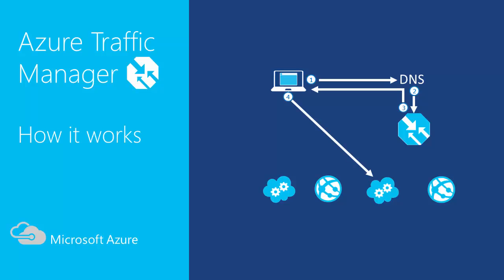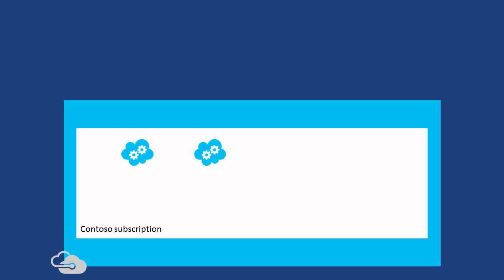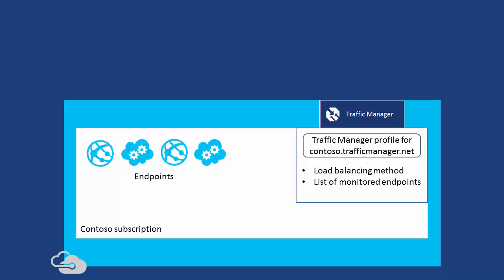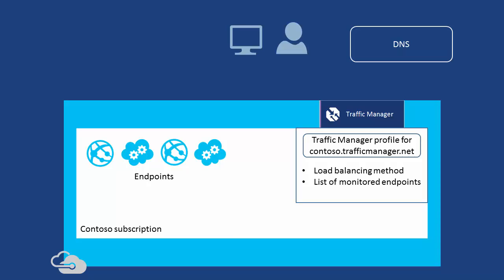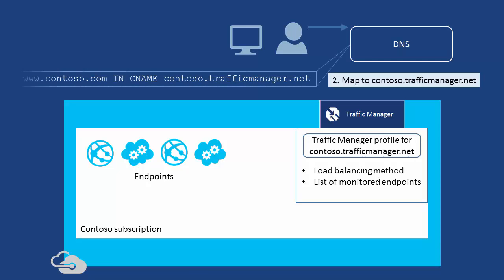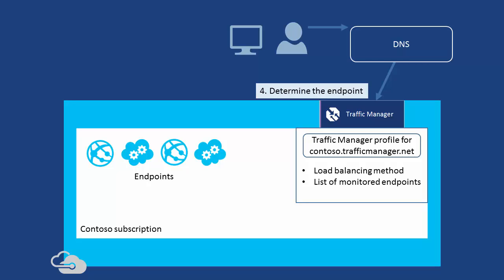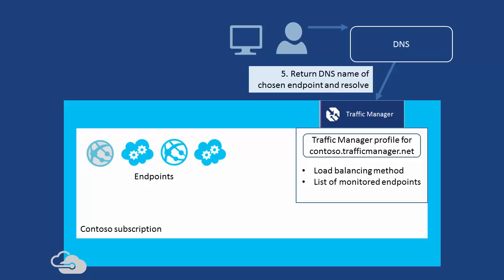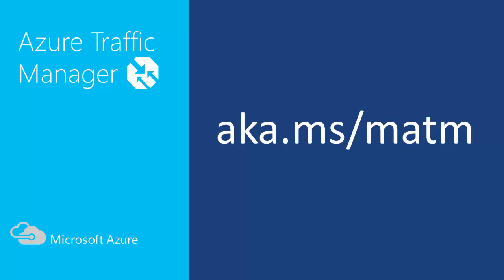How Azure Traffic Manager Works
This short video explains how Microsoft Azure Traffic Manager works to direct user computer traffic to an Internet location based on a configured load balancing method and the list of available endpoints.